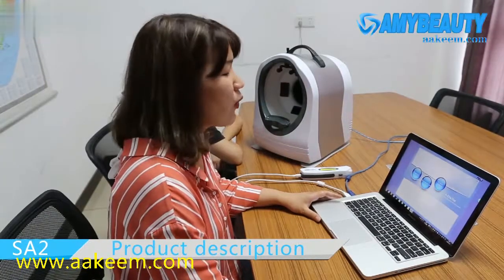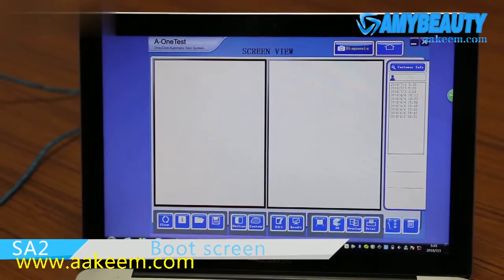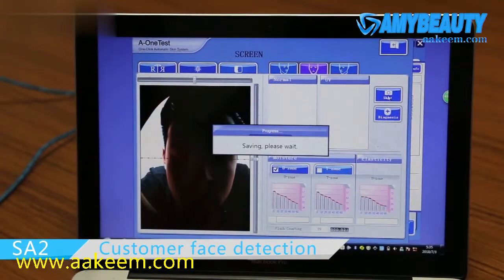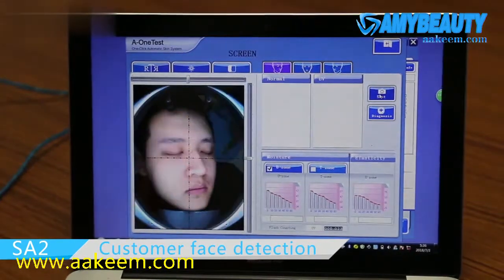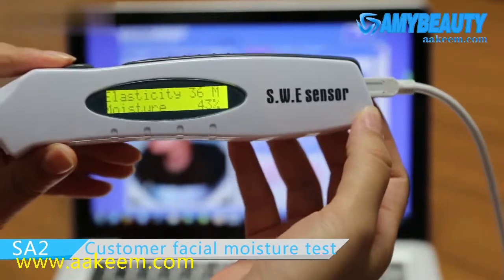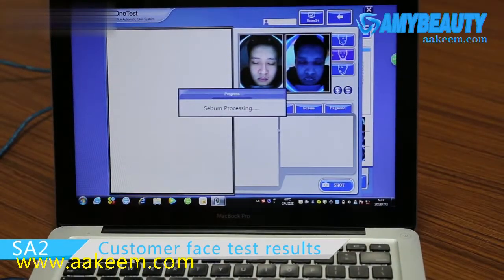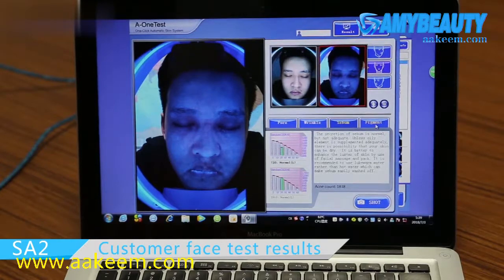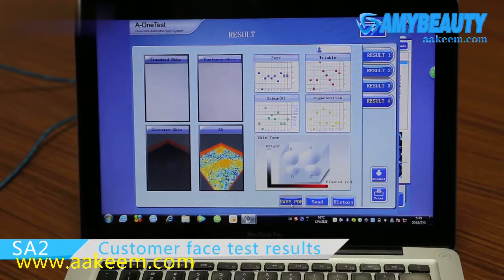skin analyzer/skin analyzer machine/portable skin analyzer/facial skin analyzer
This is Aaron from Amy Beauty Equipment Manufacture. We are a leading beauty equipment manufacturer for 10 years in China.
Body slimming/fat freezing, hair removal, skin/body analyzer, shock wave/pain relief, hifu/3D hifu and so on.